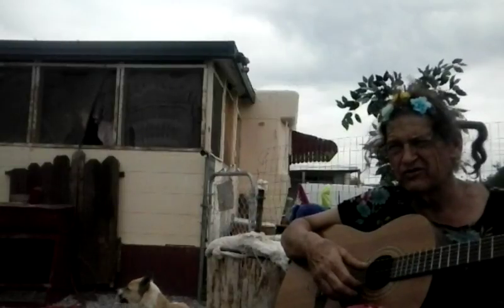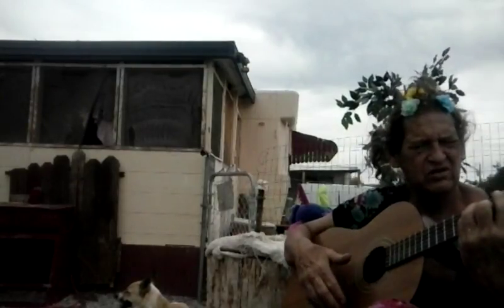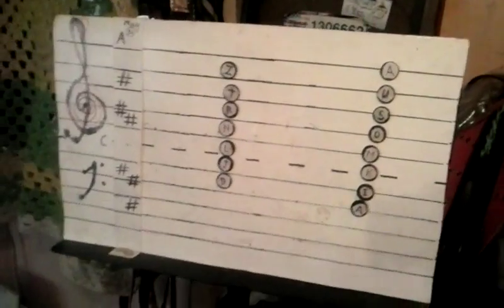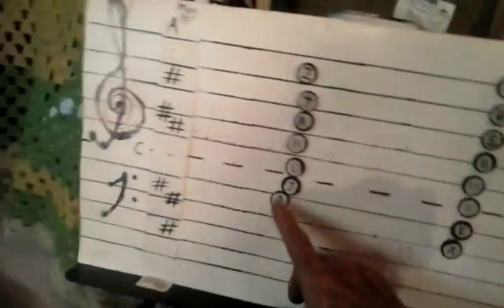Music Fact for Every One Sunday May 6, 2018 G Locrian Mode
Some day's time and task over lap ,Roni talks about the # G Locrian Mode, Roni talks about a lot of things. The Mode consists of G ; A ; B ; C ; D ; E ; F ;